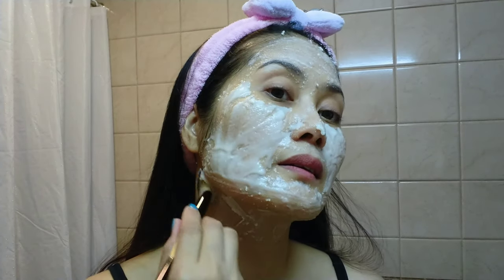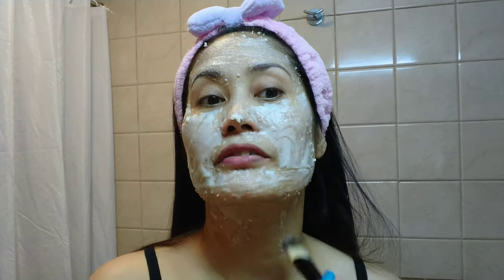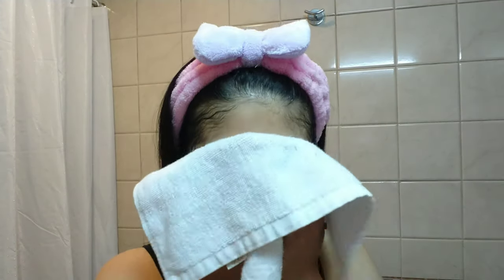DIY - RICE FLOUR FACE MASK | GET THAT CLEAR AND NATURAL SKIN WHITENING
Intro Credit to:
Edit by Mathew

DON'T HATE! Lets just Spread LOVE to one another.

Xoxo, gRacee